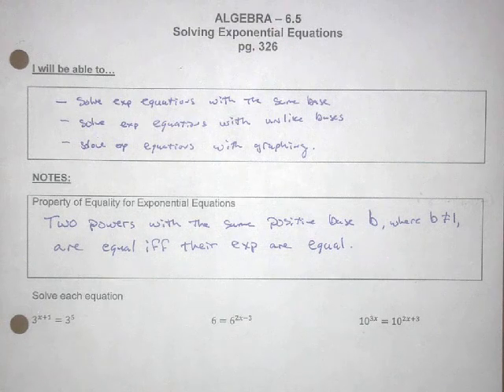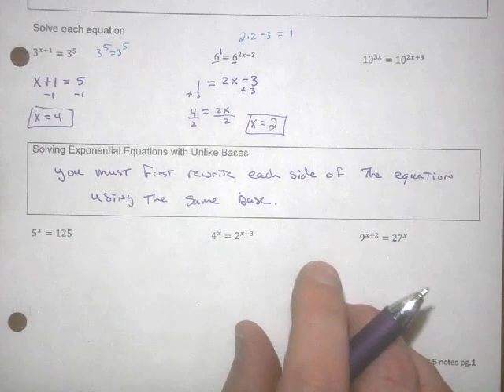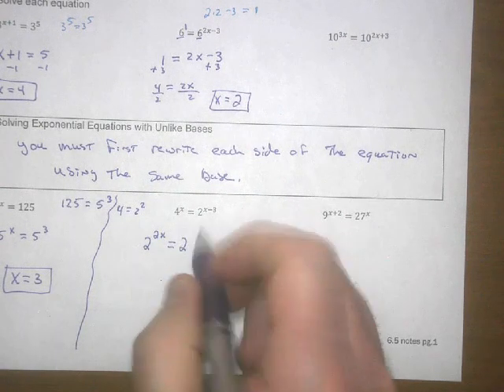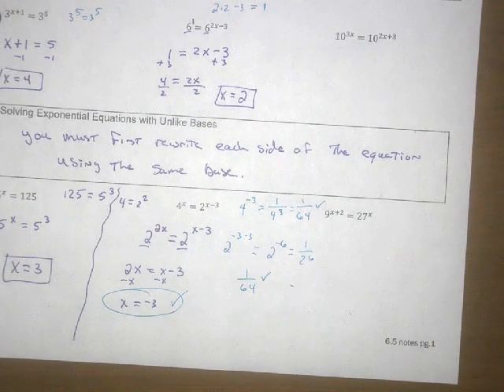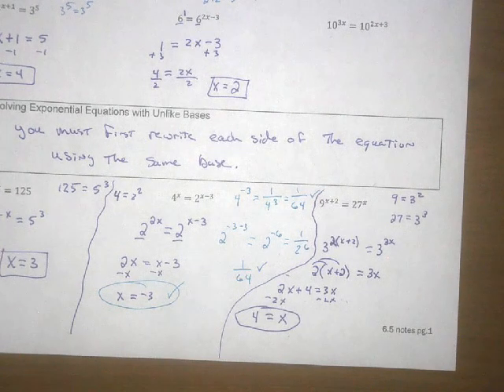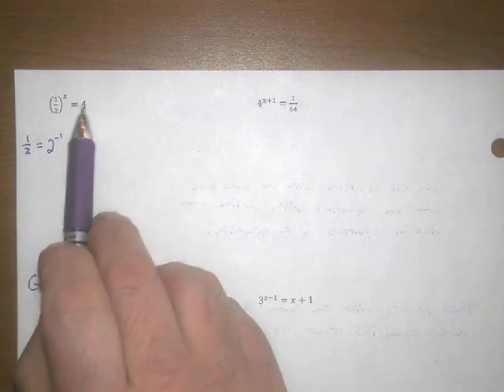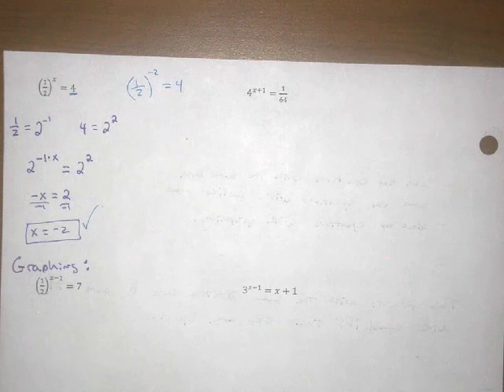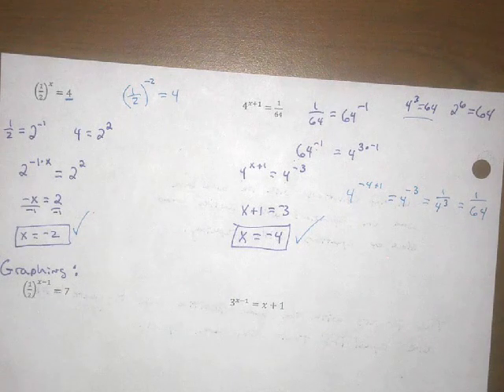Algebra 9 - 6.5 part A video notes